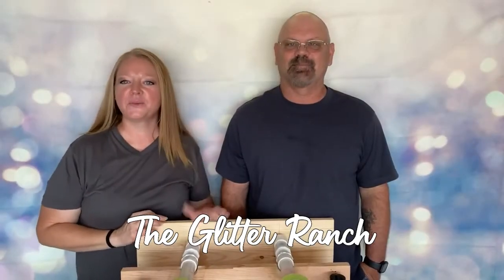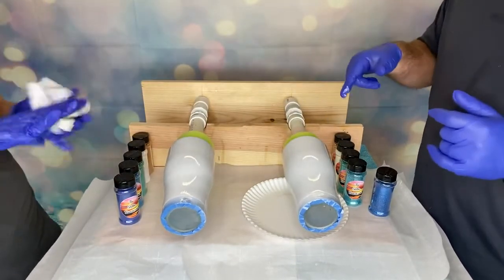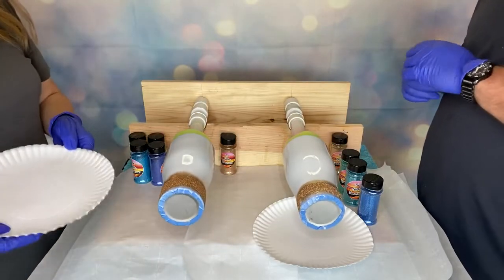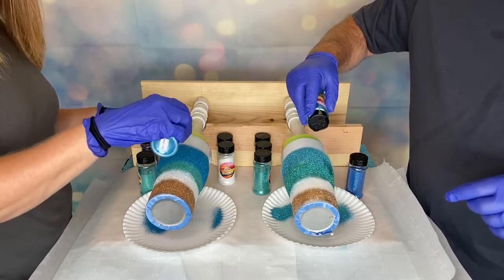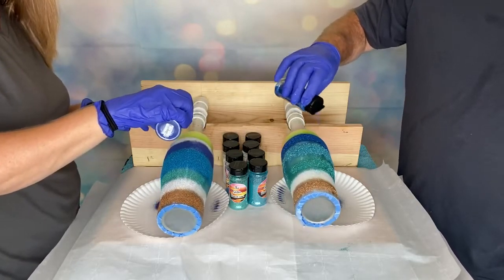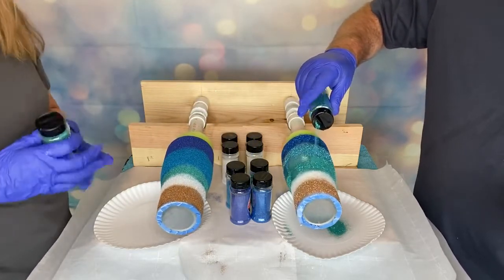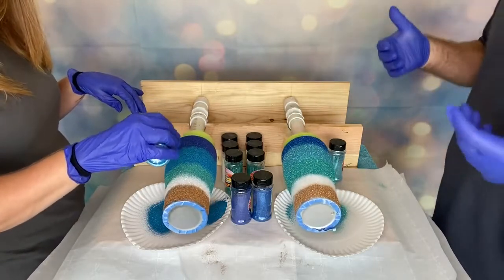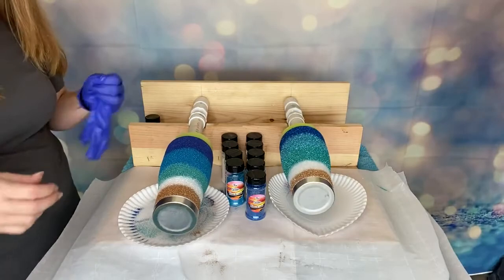Beach Tumblers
We’re located in Texas so if your located central to West coast
Abdesigns is located in Florida so East coast go check out
Save on shipping and spend more on glitter by ordering from who you are closer to, we stock all the same items!